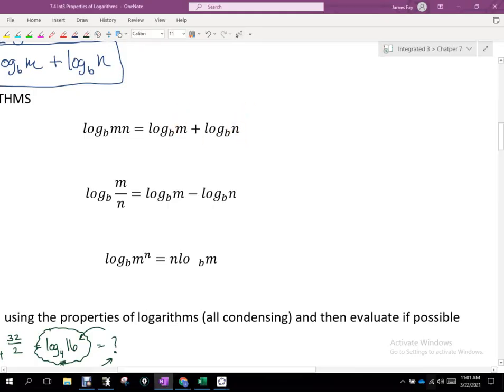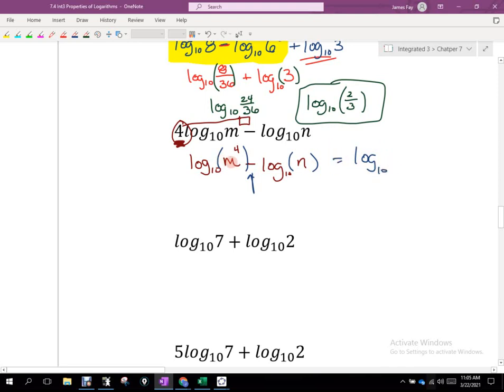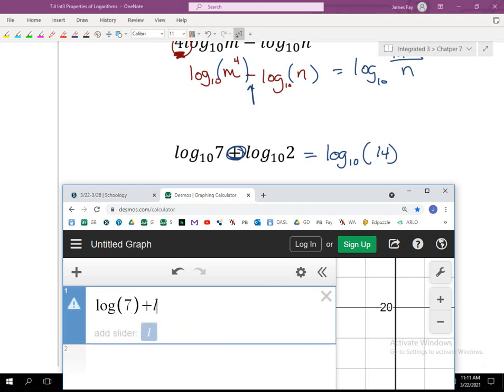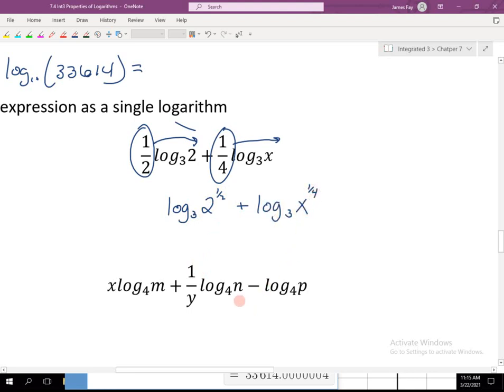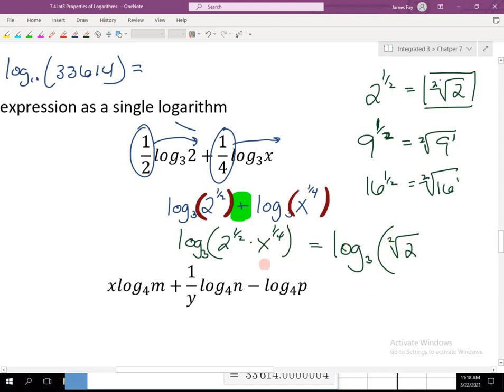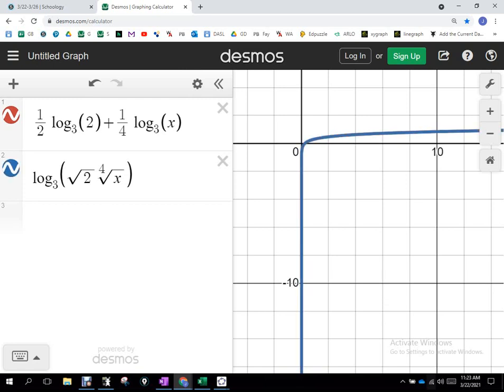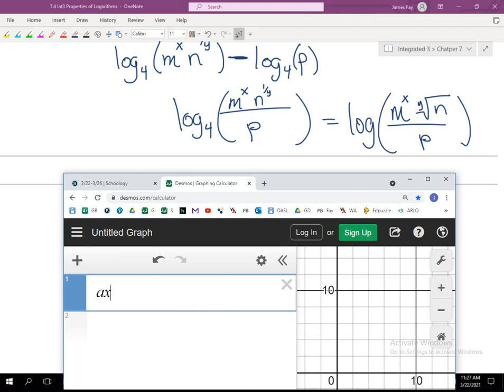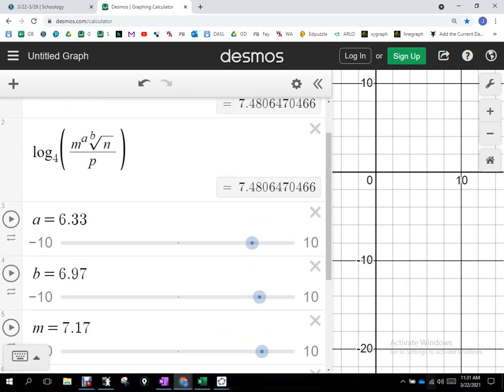03 22 21 Int3 Section 7 4 Day2